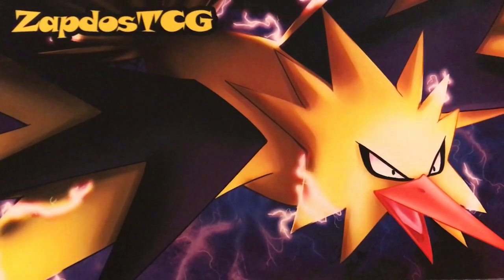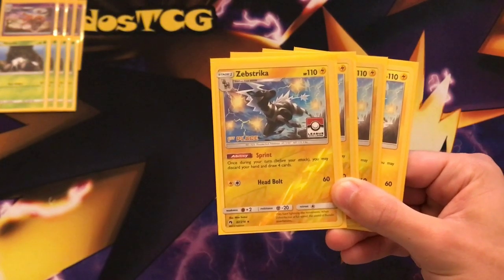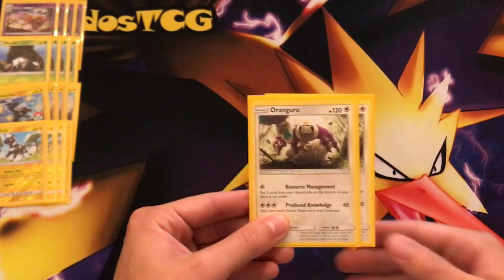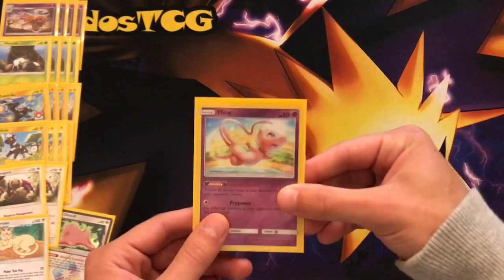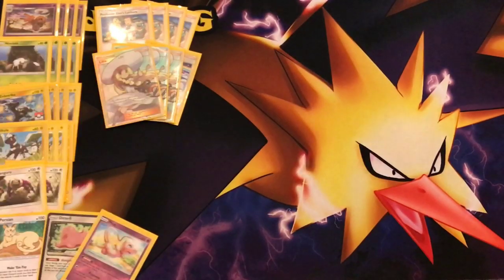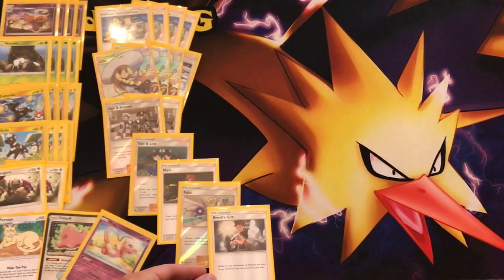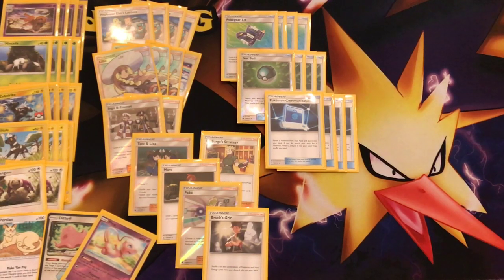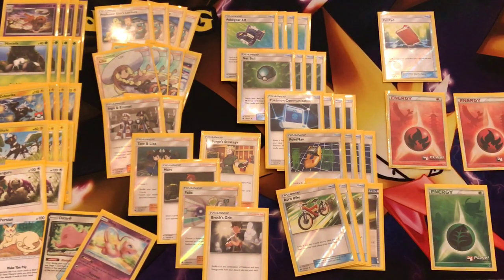SHEDINJA CONTROL DECK PROFILE (POST ROTATION) - Pokemon TCG Unified Minds Decklist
Shedinja Control is way better after rotation?!

Sup folks! It's finally time to check out the updated Shedinja Control deck. This deck has performed quite good last season but is it any good after rotation?

Well to answer that honnestly, yes it is! It's better than ever with the loss of Guzma and Field Blower. That means there are not a lot of counters left against this deck.

Shedinja has one man goal, denying the opponent from taking prize cards. We use Oranguru for Resource Management to get back any cards we want, we use Zebstrika to draw out all those cards and then we simply loop the Shedinja strategy so the opponent can never take another prize card.

Find out all the information and more about this deck in today's action-packed deck profile. Learn new strategies, discover new cards, get new ideas and so much more!

And also let me know what you would change in the list. Thanks! ;D

Decklist:

Pokemon - 23
4 Nincada LOT 29
4 Shedinja LOT 95
4 Blitzle TEU 44
4 Zebstrika LOT 82
2 Oranguru UPR 114
1 Ditto Prism Star LOT 154
1 Persian TEU 126
1 Mew UNB 76

Trainer - 34
4 Professor Elm's Lecture
4 Lillie
2 Ingo & Emmet
1 Brock's Grit
1 Faba
1 Mars
1 Tate & Liza
1 Lt. Surge's Strategy

4 PokéGear
4 Net Ball
4 PokéNav
4 Pokemon Communication
4 Acro Bike
1 Pal Pad

Energy - 3
2 Fire Energy
1 Grass Energy